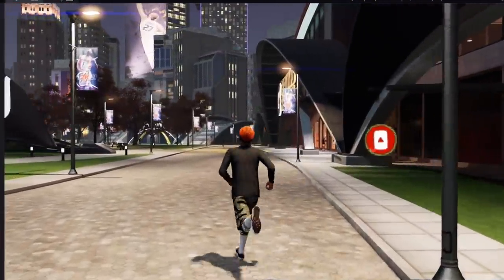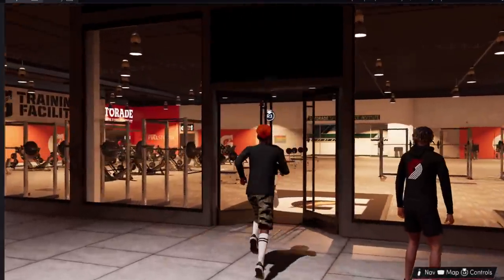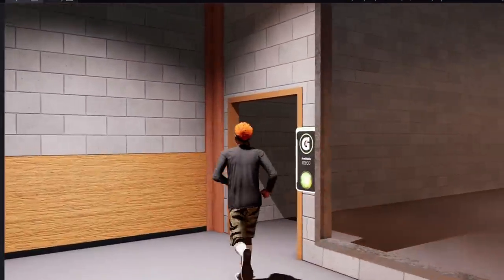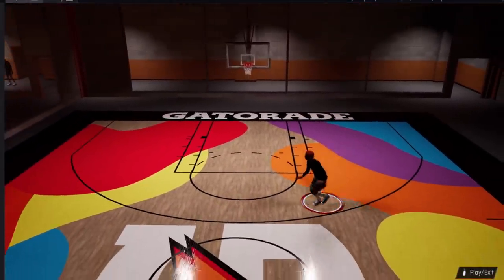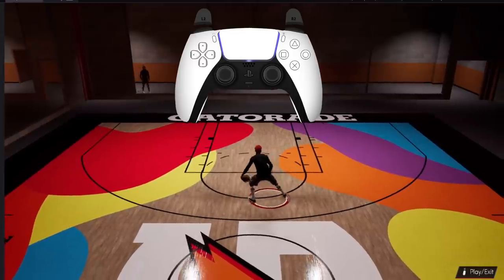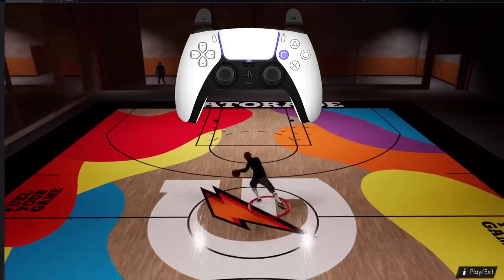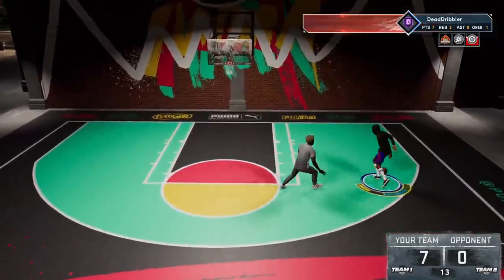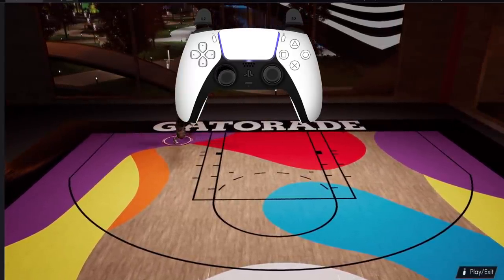THE EASIEST ADVANCED DRIBBLEGOD TUTORIAL W/HANDCAM ON NBA 2K21 NEXT GEN! HOW TO GLITCH SPIN COMBO!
We need space to do great things..

                                  - ISOLATION